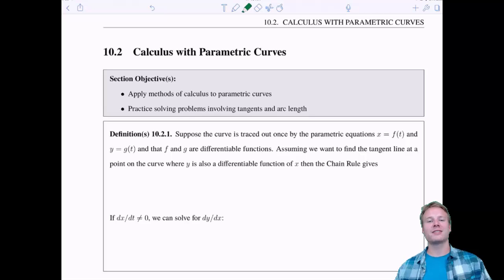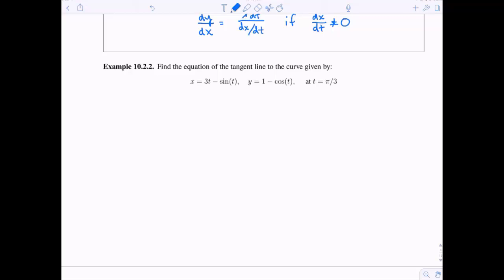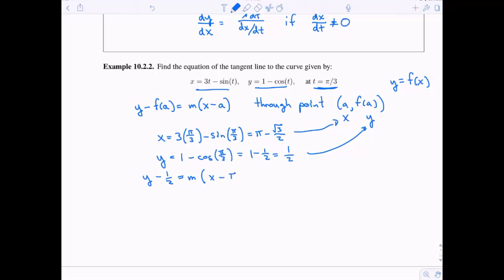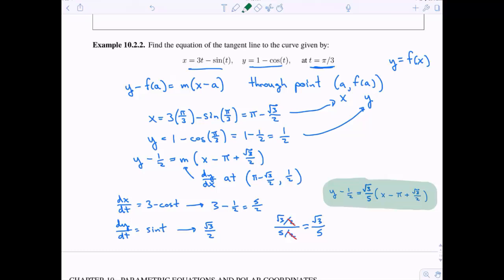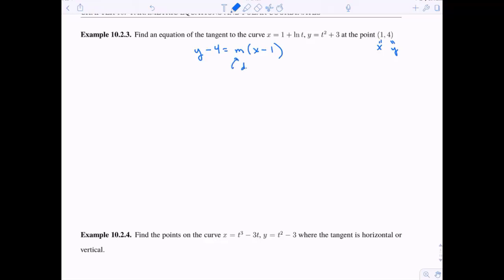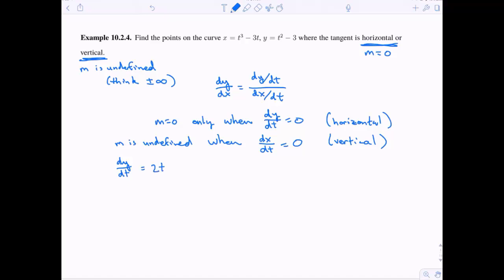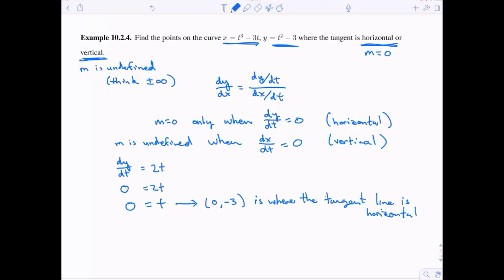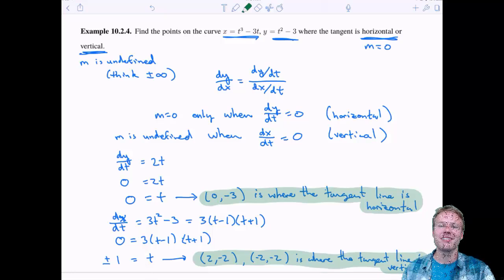MTH 133 10.2 v1